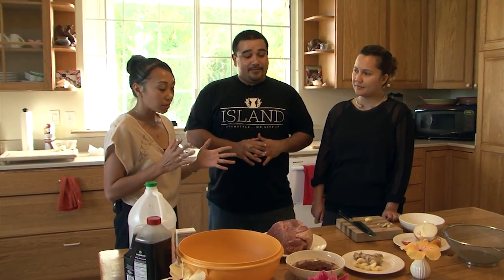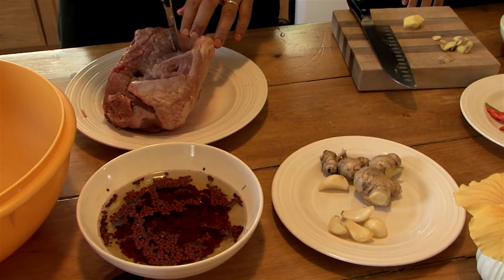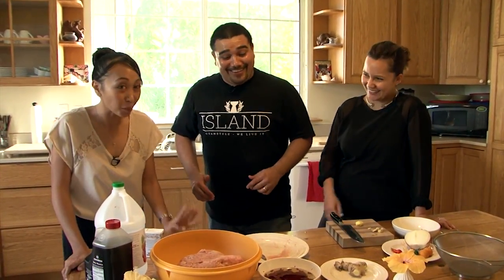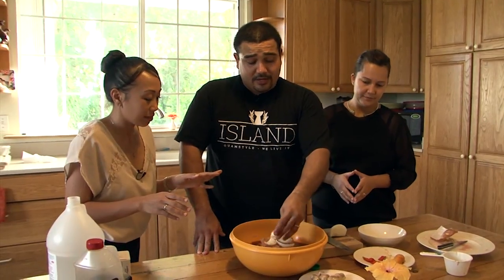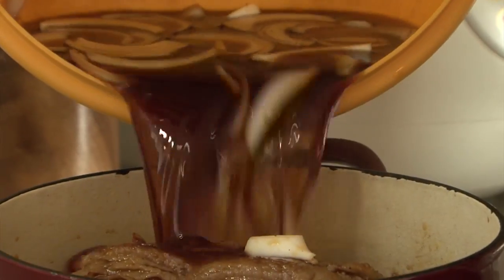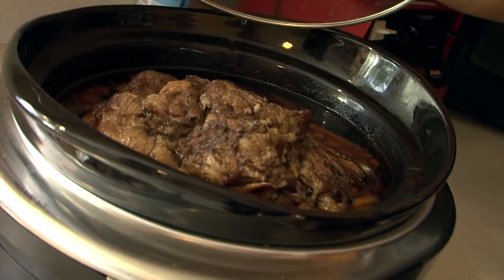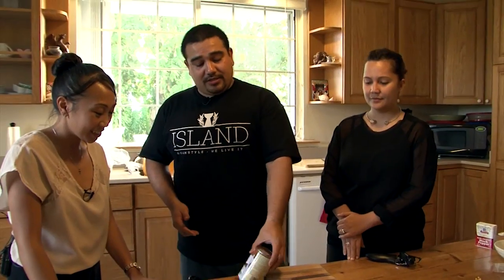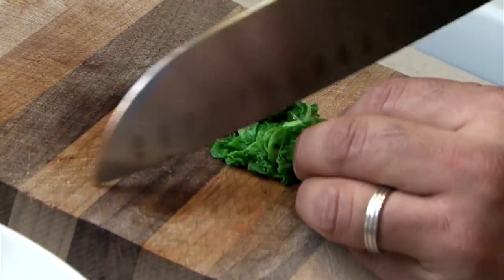Island Palate: Chamorro Pot Roast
In this segment of Island Palate, join us as we learn how to make Chamorro-style pot roast and a side dish of kale in coconut milk, a modern twist to the Chamorro dish known as "gollai hagun suni."